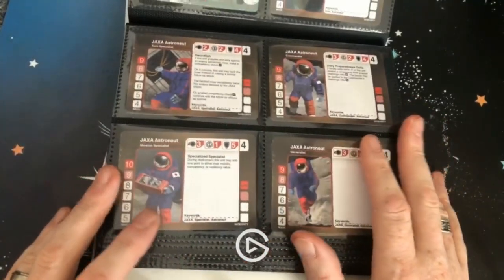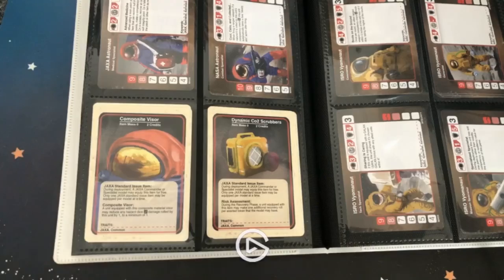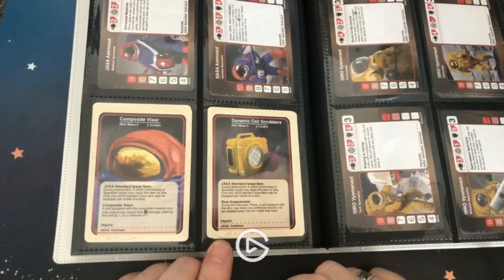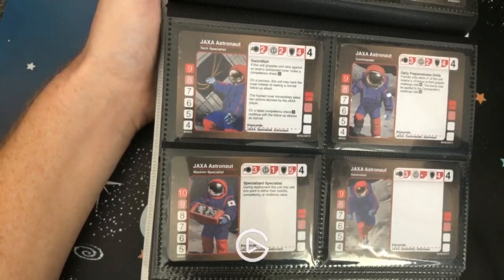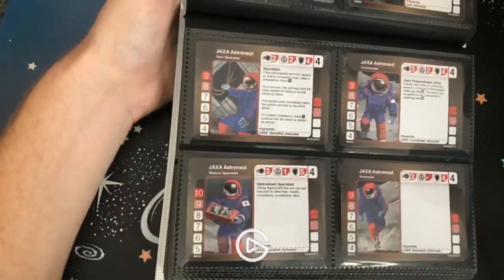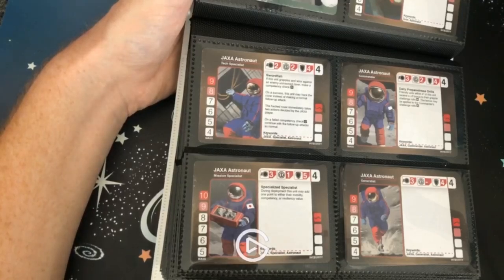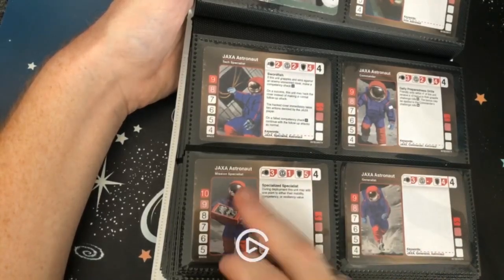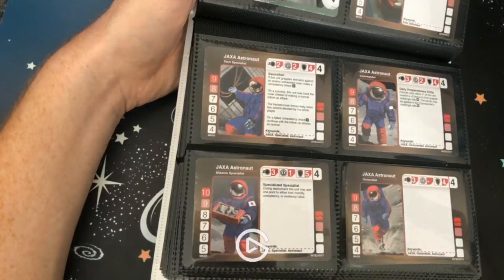JAXA Astronaut faction focus for LUNAR